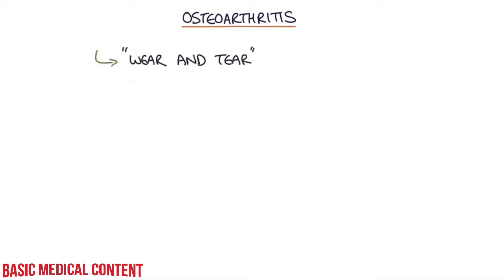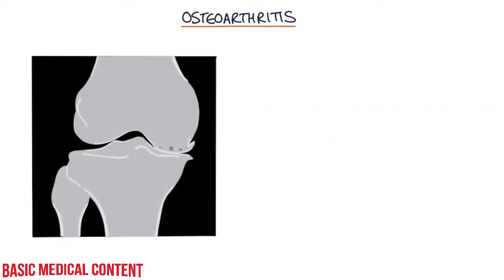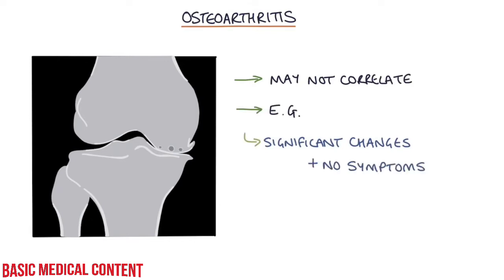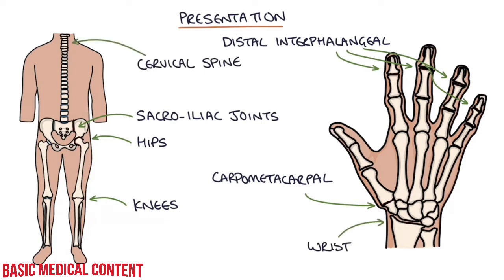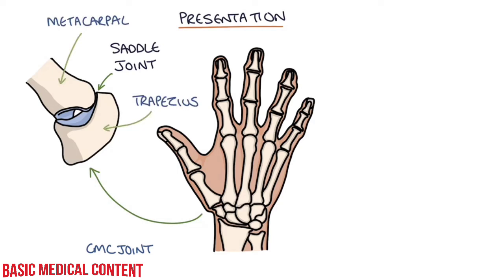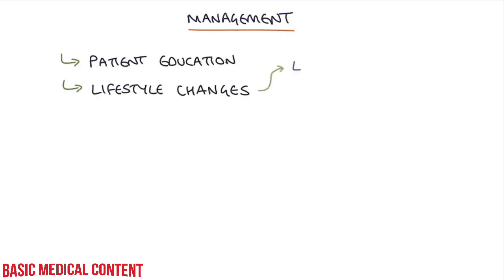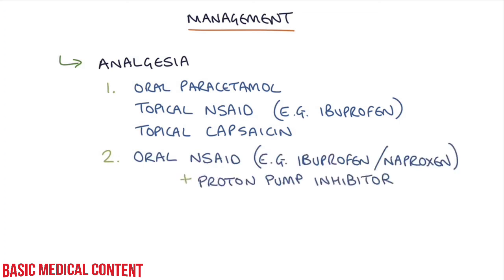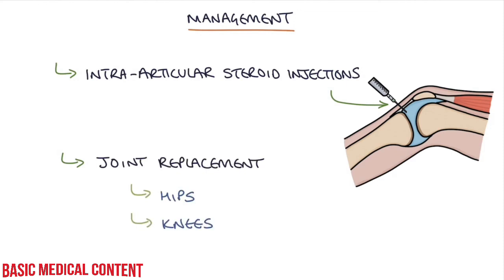Osteoarthritis | Drk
Osteoarthritis occurs when the cartilage that cushions the ends of bones in your joints gradually deteriorates. Cartilage is a firm, slippery tissue that enables nearly frictionless joint motion. Eventually, if the cartilage wears down completely, bone will rub on bone.

How do I know what stage my osteoarthritis is?
The four stages of osteoarthritis are:
Stage 1 – Minor. Minor wear-and-tear in the joints. Little to no pain in the affected area.
Stage 2 – Mild. More noticeable bone spurs. ...
Stage 3 – Moderate. Cartilage in the affected area begins to erode. ...
Stage 4 – Severe. The patient is in a lot of pain.

What are the 3 stages of osteoarthritis?

Stage 1 – Minor. This is the least severe stage of OA. ...
Stage 2 – Mild. This is when X-rays will start to show more noticeable bone spur growths (growths that often develop where bones meet each other in the joint). ...
Stage 3 – Moderate. ...
Stage 4 – Severe.

What is the best thing to do if you have osteoarthritis?
Exercise. Exercise is one of the most important treatments for people with osteoarthritis, whatever your age or level of fitness. Your physical activity should include a combination of exercises to strengthen your muscles and exercises to improve your general fitness.

What is the difference between arthritis & osteoarthritis?
Osteoarthritis is a so-called mechanical condition characterized by the gradual wearing down of cartilage in the joints. Aging is the most common risk factor for osteoarthritis. Arthritis, on the other hand, is not caused by the normal wear and tear of bones.

What are the 4 stages of osteoarthritis?

The main stages of OA are:
Stage 0 (pre-osteoarthritis)
Stage 1 (early or doubtful)
Stage 2 (mild or minimal)
Stage 3 (moderate)
Stage 4 (severe)

What foods should be avoided if you have osteoarthritis?
5 Foods to Avoid
Red meat and fried foods. Fried foods and red meat contain high levels of advanced glycation end products (AGEs), which are known for stimulating inflammation. ...
Sugars. ...
Dairy. ...
Refined carbohydrates. ...
Alcohol and tobacco.